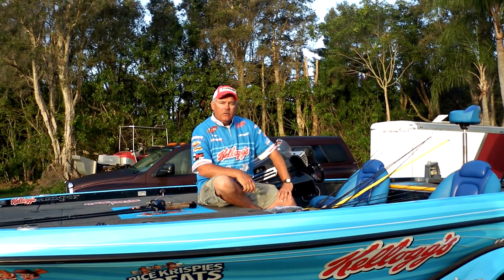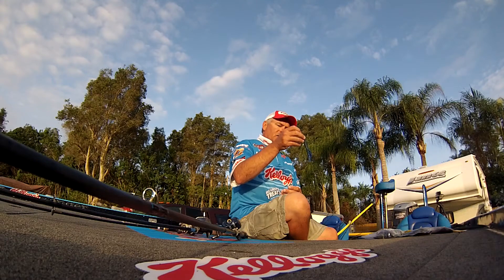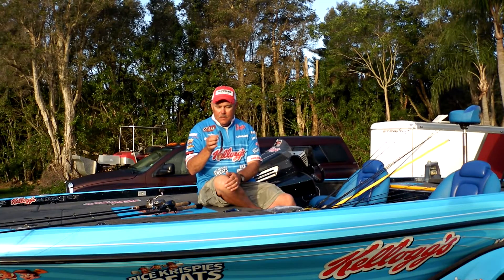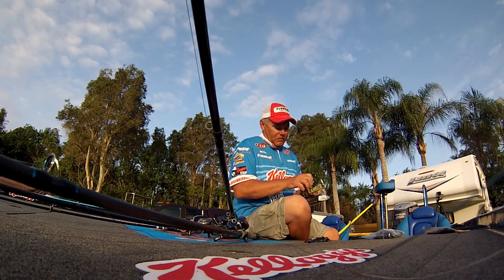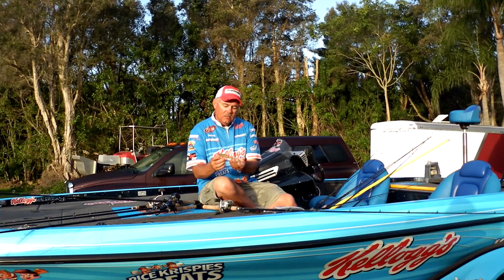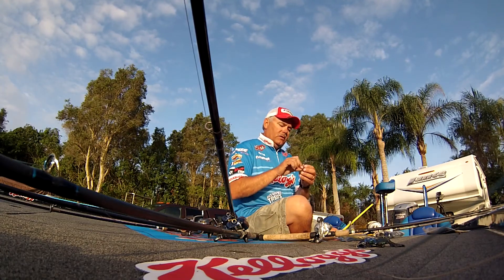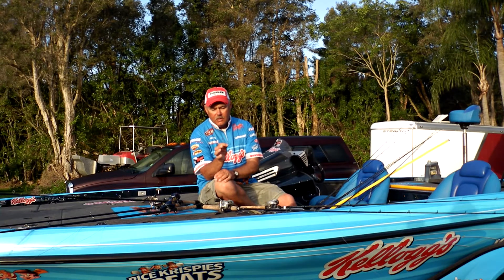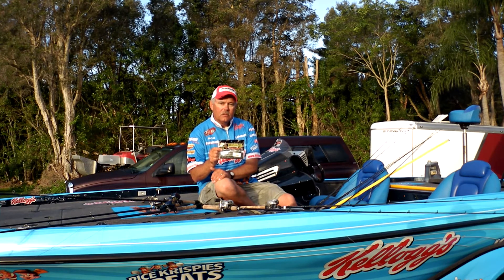Tutt on Okeechobee with a Touch of TX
FLW Pro Jim Tutt walks us through some of the bait applications he uses to approach Lake Okeechobee and grass lakes in general.  He also highlights a few ways Florida and Texas grass lake fishing line up.